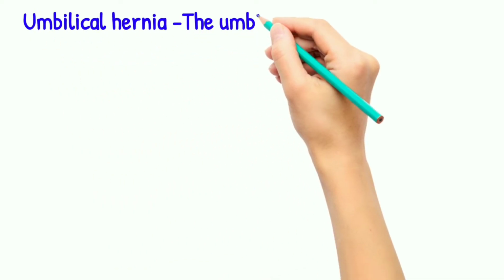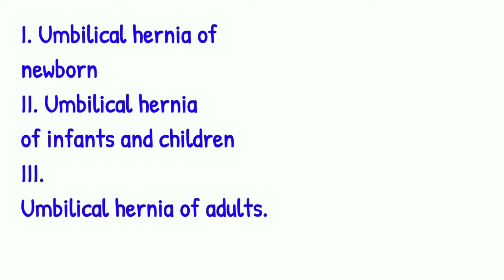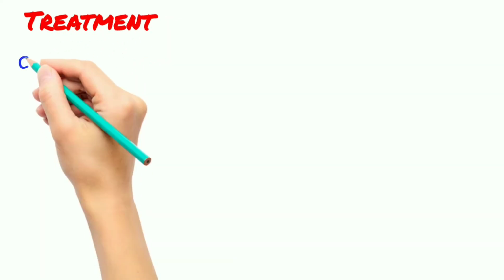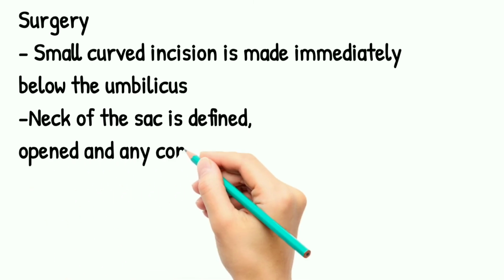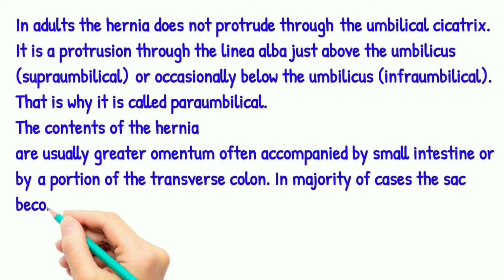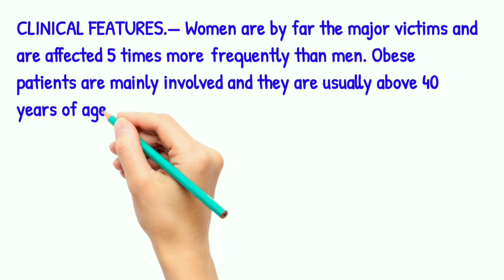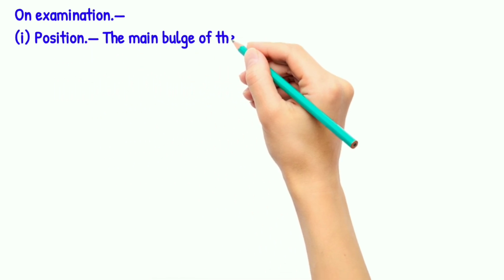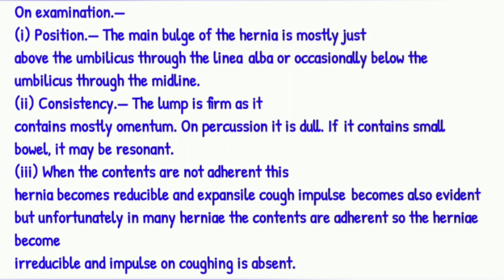UMBILICAL HERNIA || CLASSIFICATION || CLINICALFEATURES || TREATMENT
If you would like to request a video or topic to be made, leave a comment in the comment section below and I will try to cover it! I would really appreciate it as it will help me reach my next goal of 100,000 subscribers!